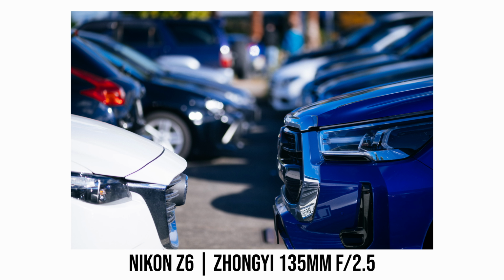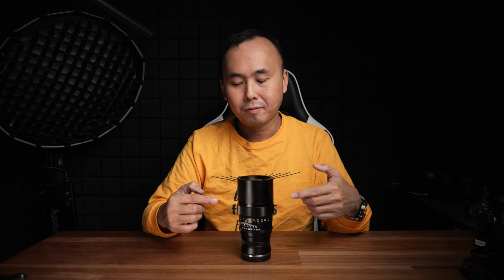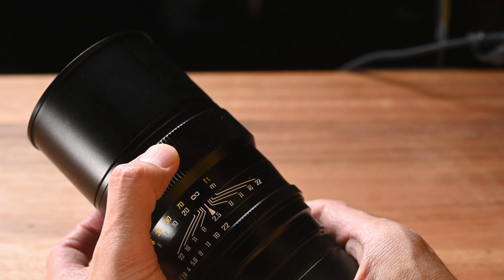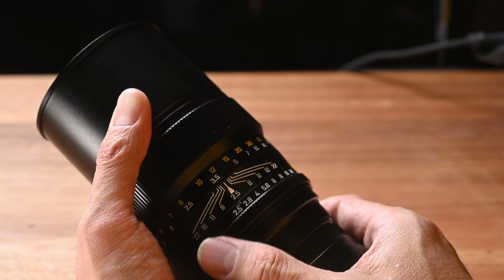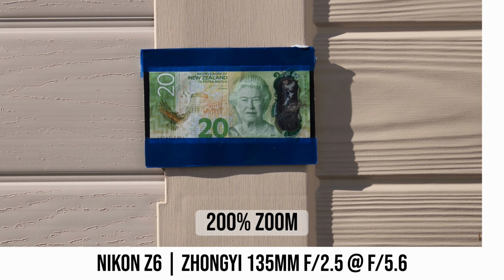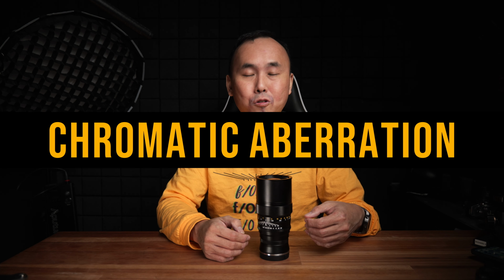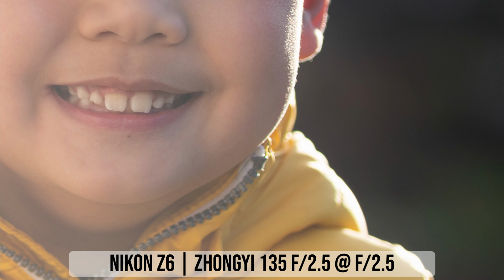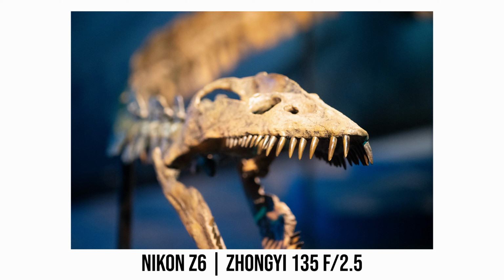Mitakon / ZhongYi 135mm f/2.5 Review (FF Nikon/Sony/Canon)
Zhongyi/Mitakon 135mm f/2.5 Review
Camera gear I used to film this video:
Panasonic Lumix S5 | Lumix 20-60mm

0:00 Introduction
1:25 Design & Build Quality
4:43 Minimum Focus Distance
5:07 Focus Breathing
5:17 Image Sharpness
5:54 Bokeh
6:34 Vignetting
6:46 Lens Flare
7:27 Chromatic Aberration
8:19 Distortion
8:29 Sunstars
8:54 Final Thoughts